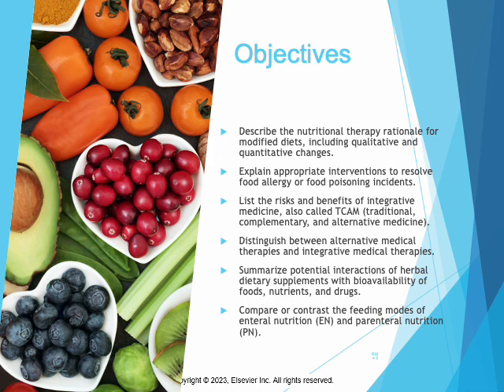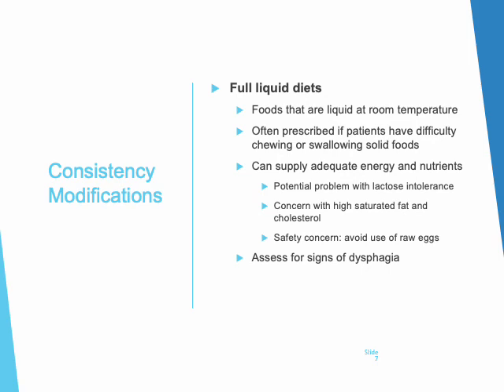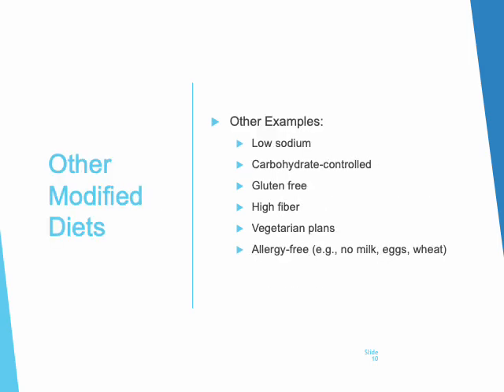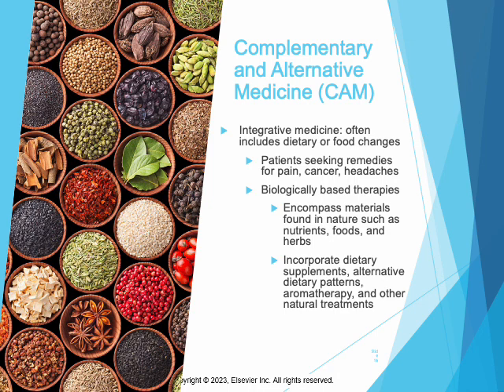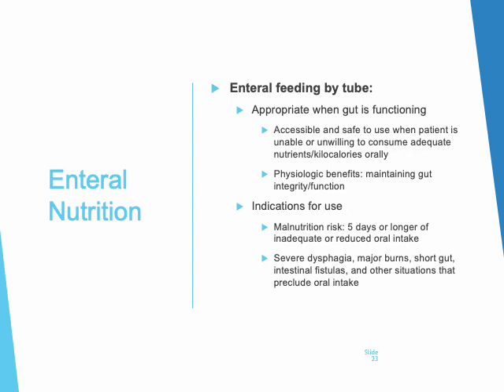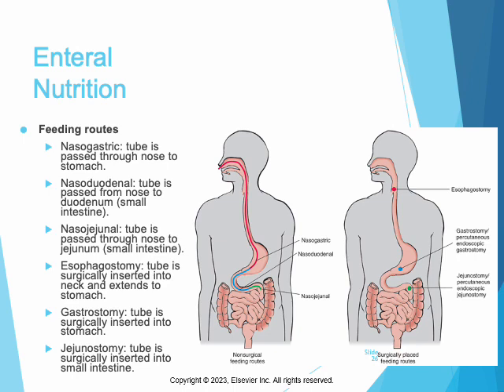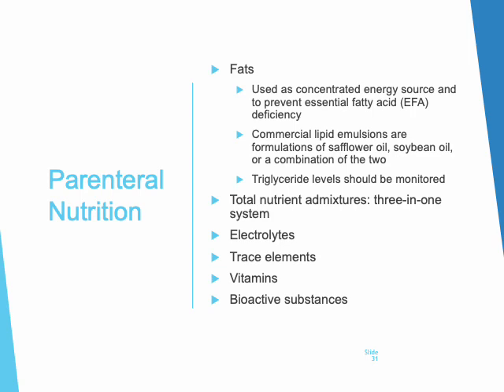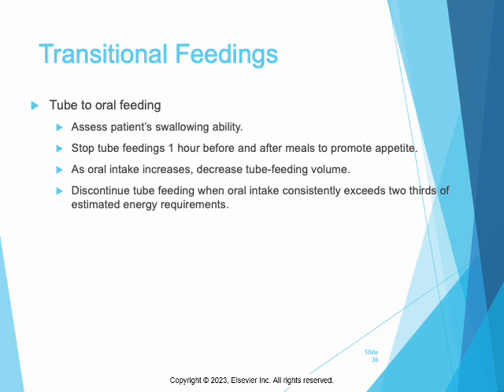Nutrition: Food Related Issues (Nursing School Lecture)